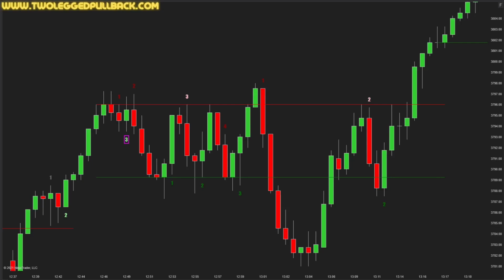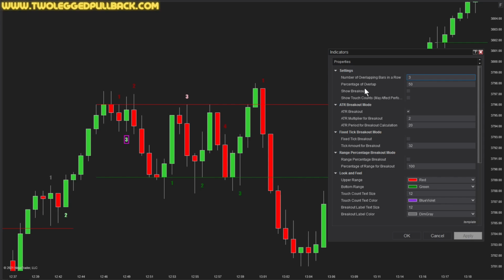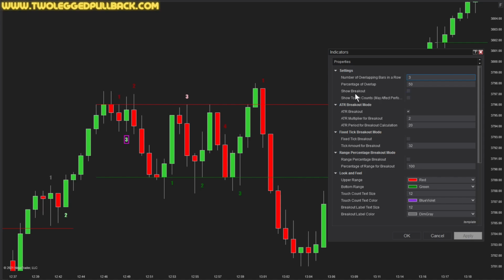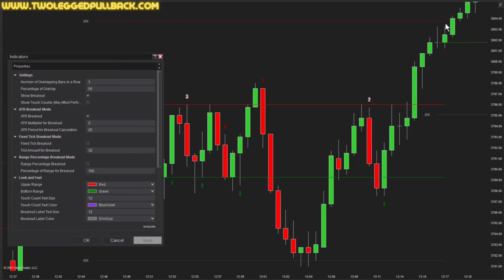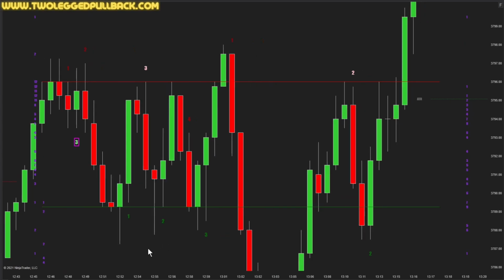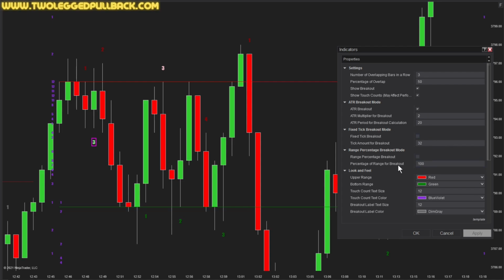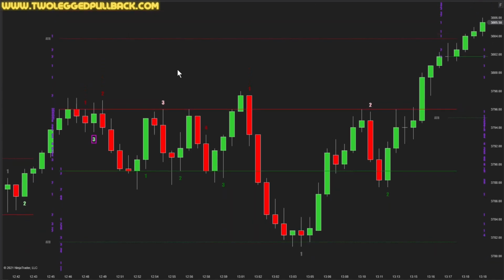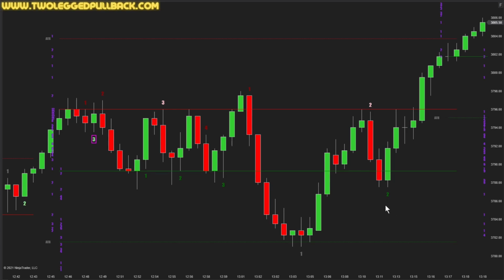Trading Range Indicator: Configurations and Settings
Two Legged Pullback Day Trading Live with the best Price Action Scalping Strategy Trading Setup on Spy S&P 500 e-mini Futures.